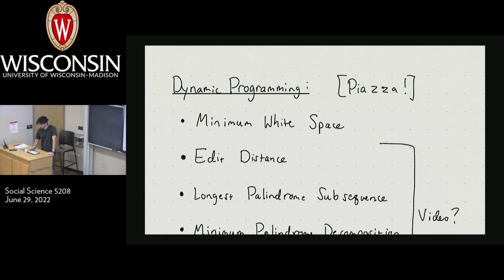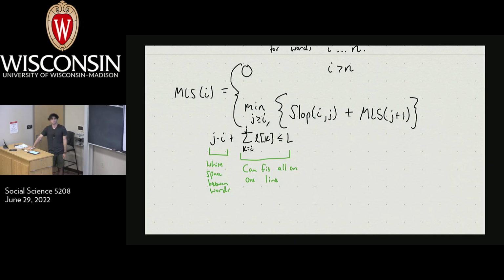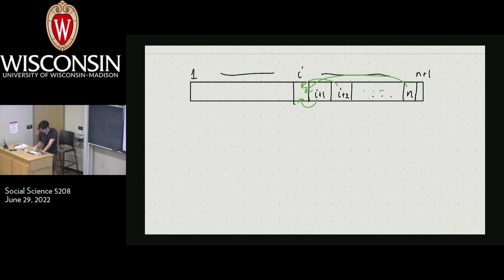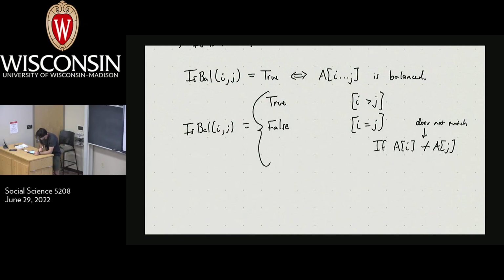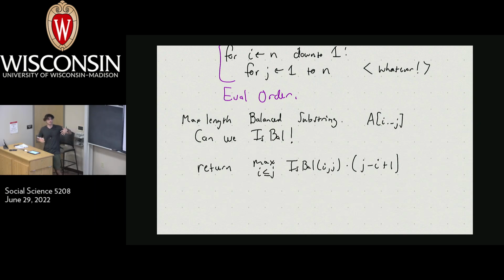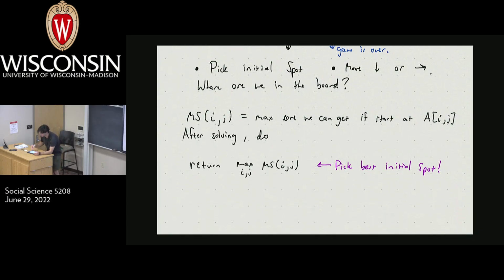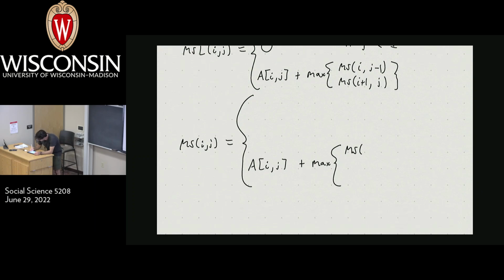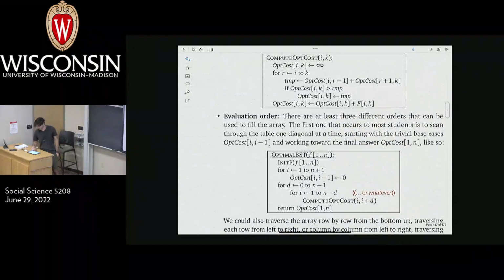(CS 577) Lecture 5: More Dynamic Programming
Lecture 5 from UW-Madison's Summer 2022 iteration of CS 577: Introduction to Algorithms.

This lecture continued the discussion of dynamic programming.